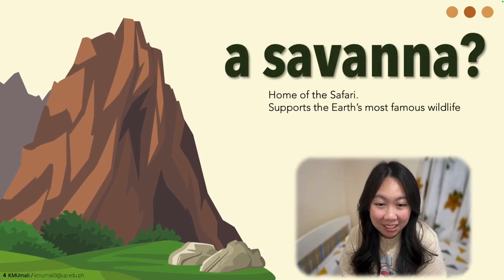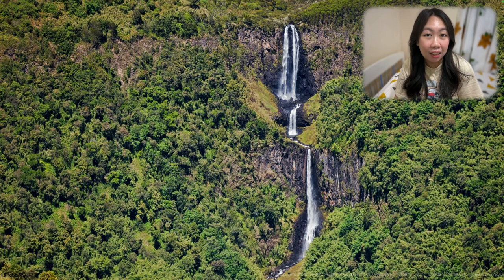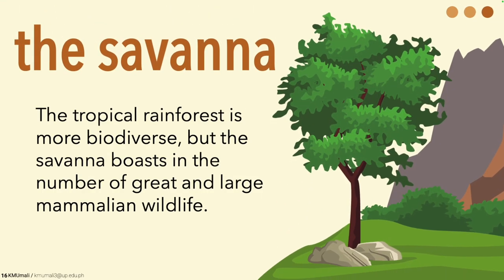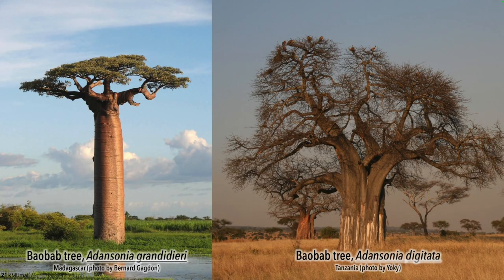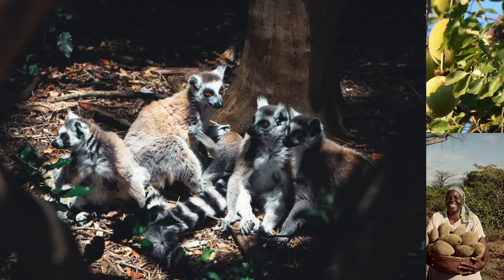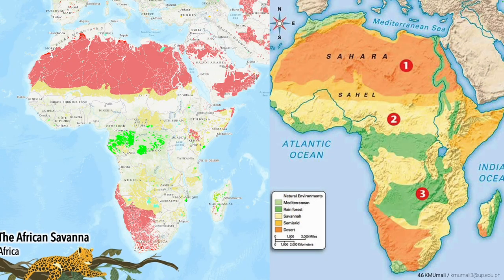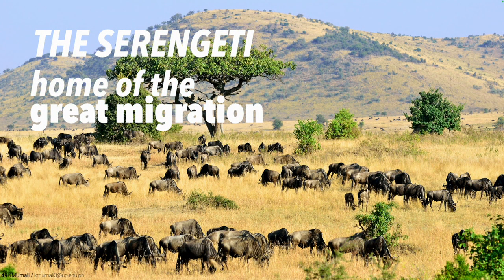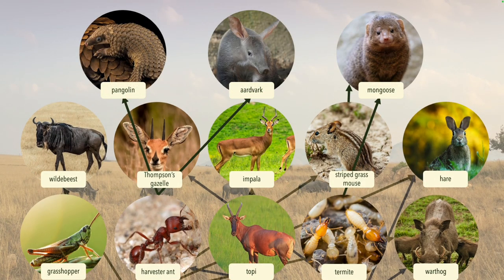ENS201_Savanna_KMUmali